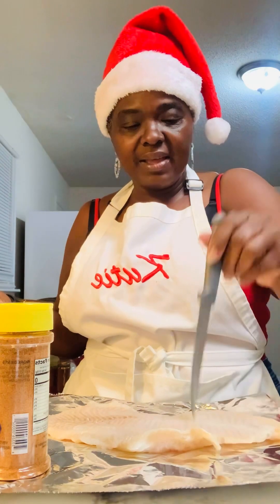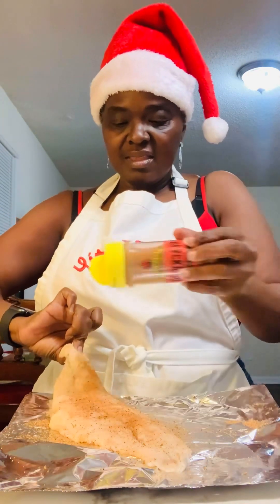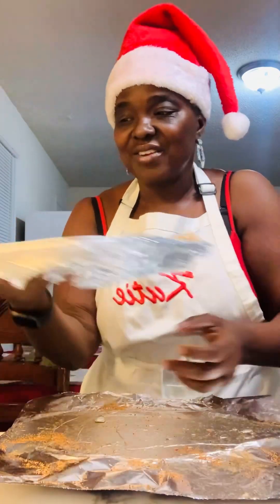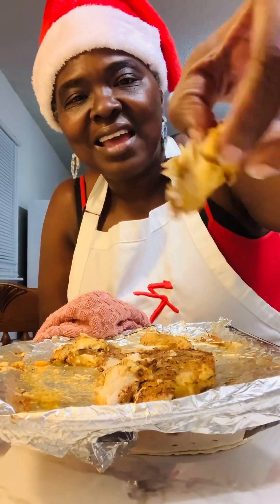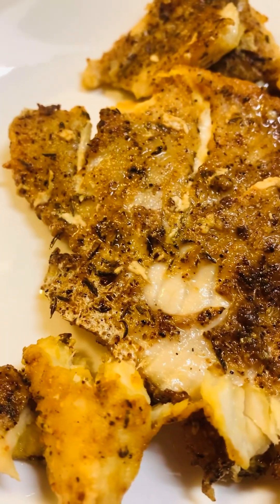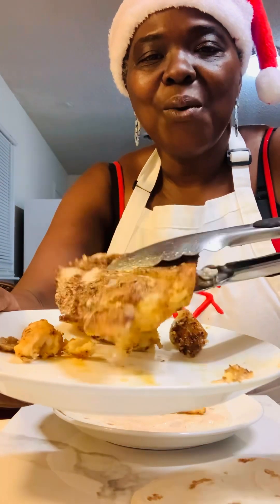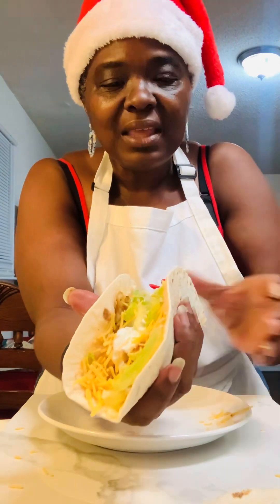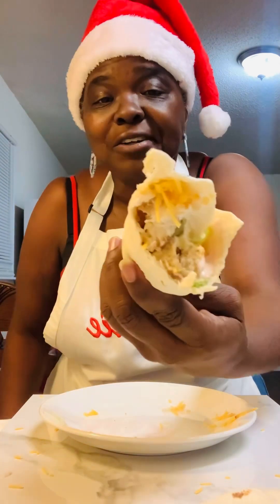Quick and Easy Tutorial How To Make Blackened Fish Tacos.